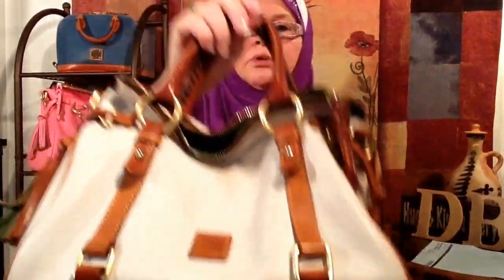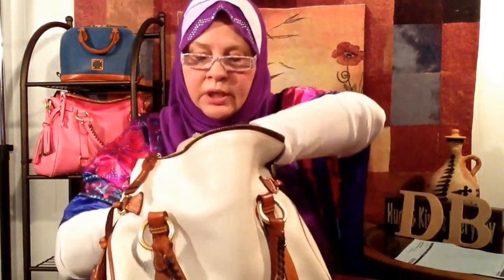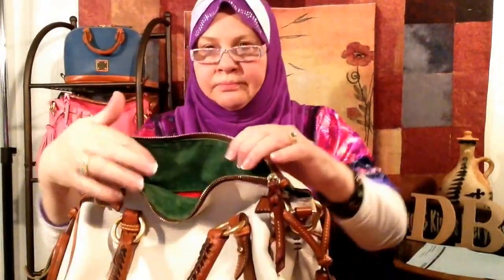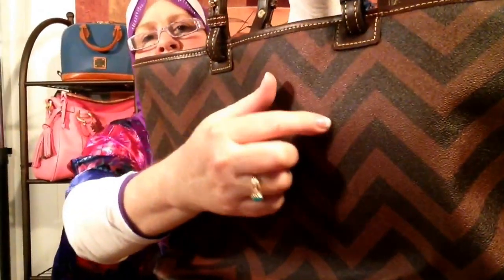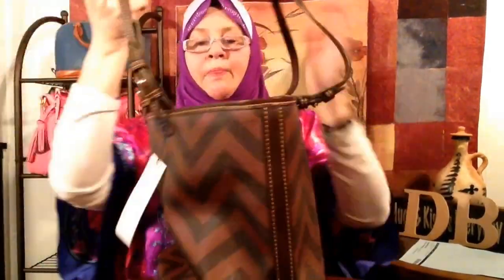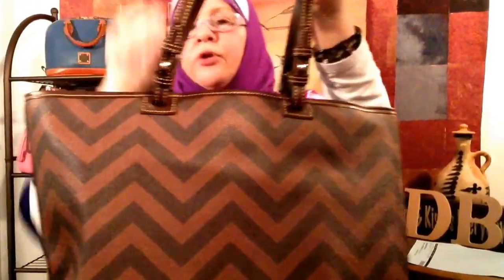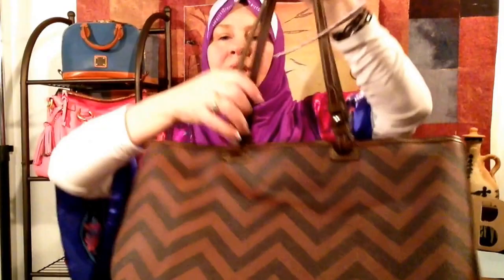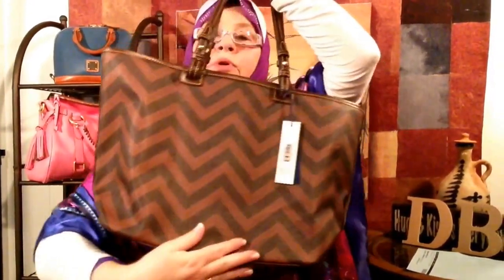Dooney and Bourke purchases from I love Dooney and eBay.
Sorry ladies this video was supposed to be an unboxings but since I messed it up this is the second take so now its a reveal I hope you all still enjoy the video.
OXOX Kate